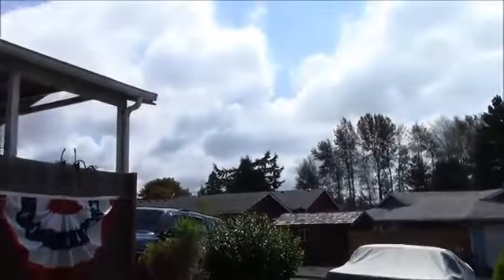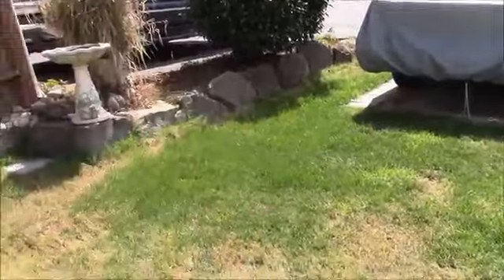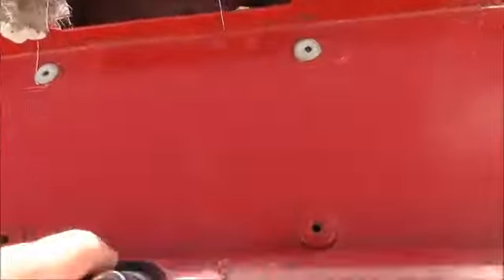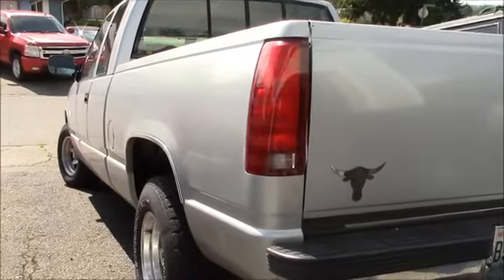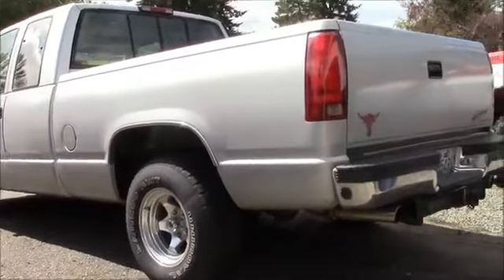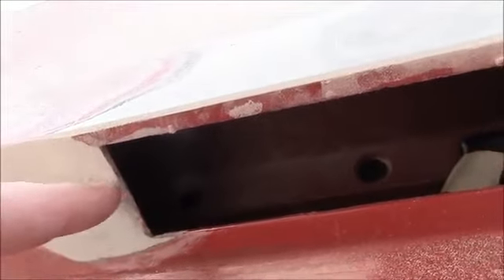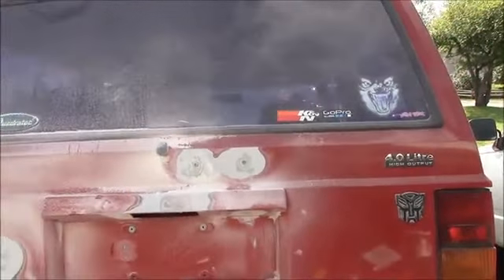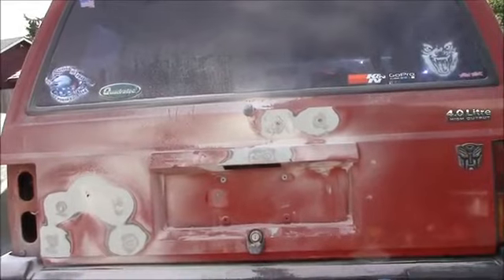Fixing the Jeep Tailgate Part 3